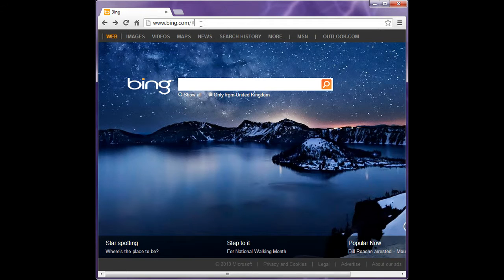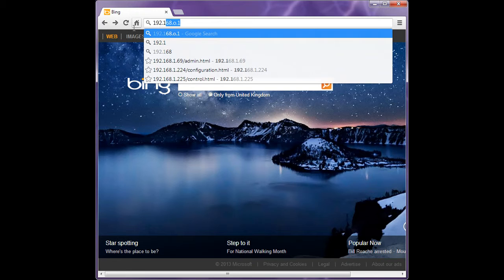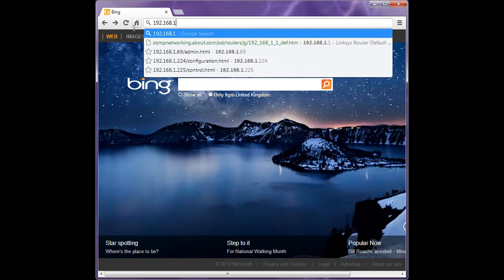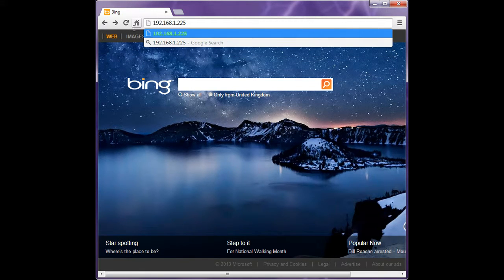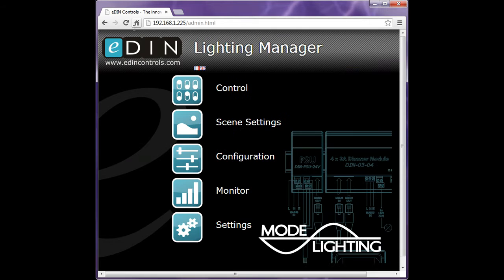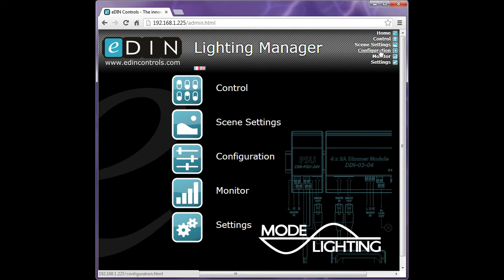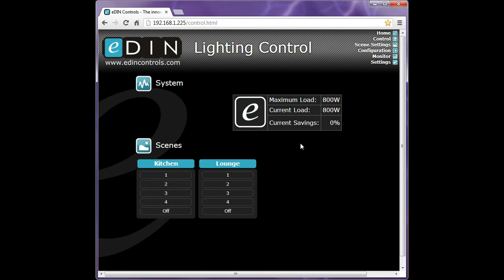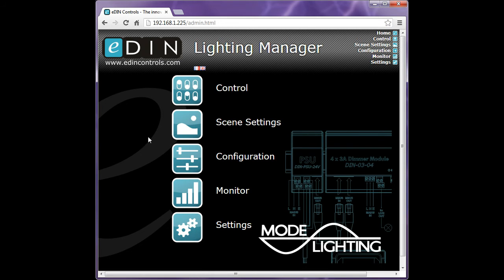Connect to eDIN NPU - HD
How to connect to a Mode Lighting eDIN Network processor unit via a web browser